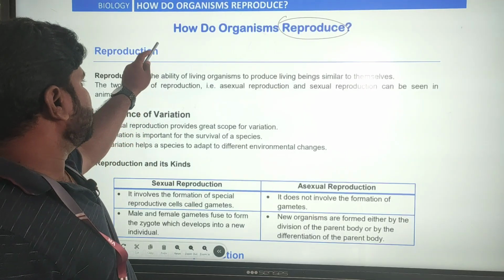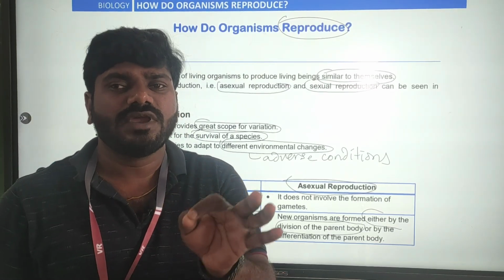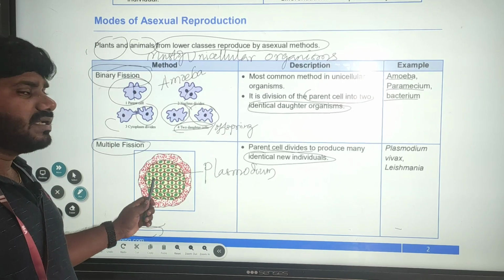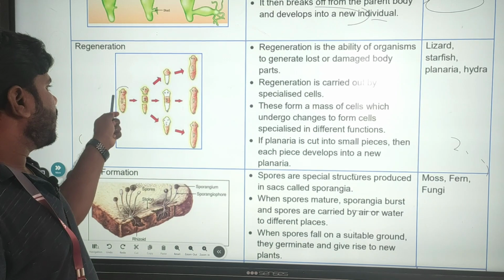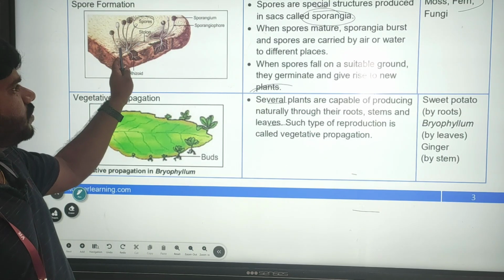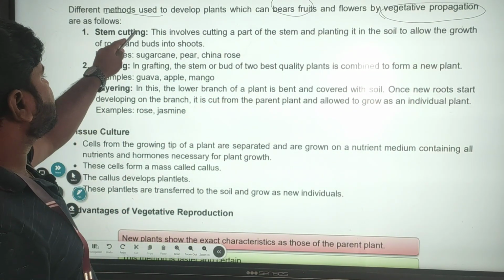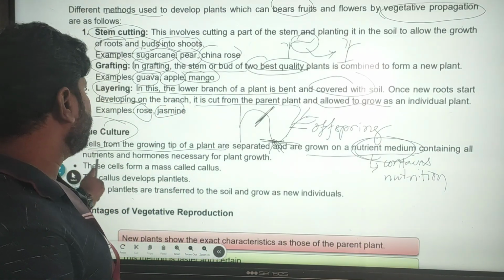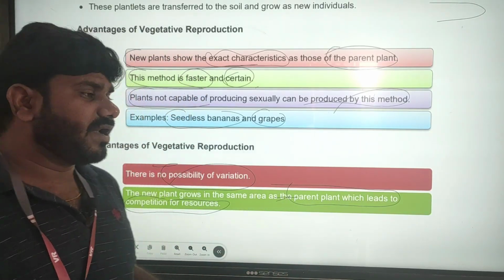HOW DO ORGANISMS REPRODUCE?(PART-1)//BY Rajendra sir# Class 10th CBSE //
HOW DO ORGANISMS REPRODUCE?//BY Rajendra sir#  Class 10th CBSE //